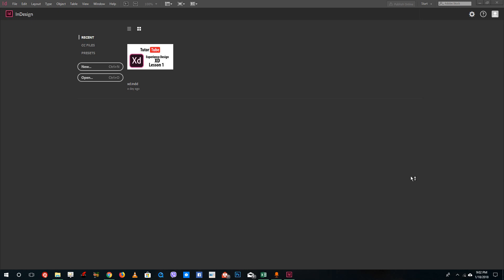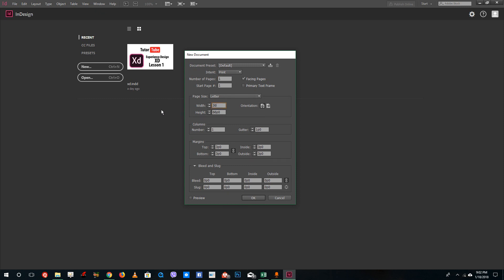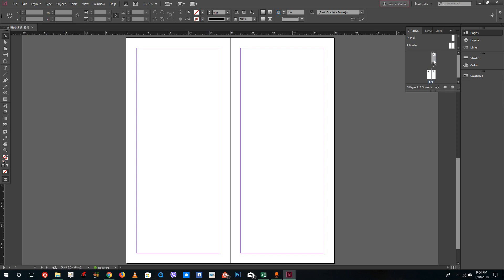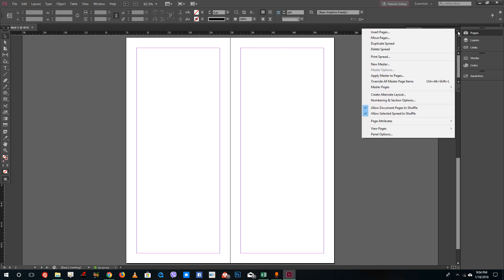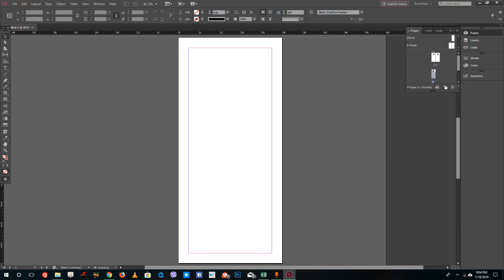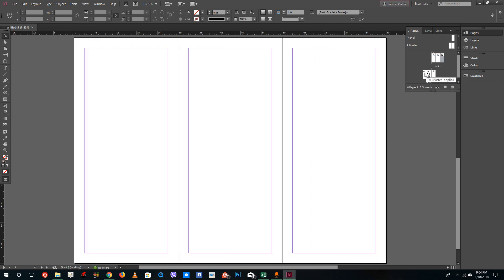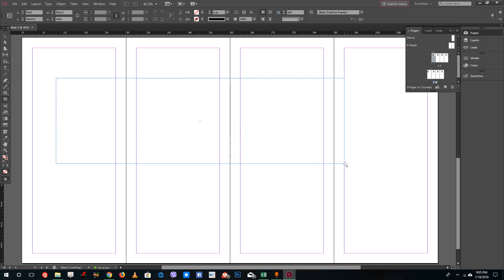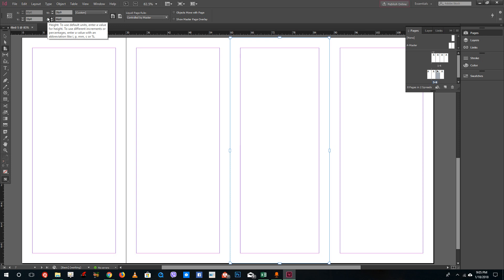InDesign Tutorial - Lesson 13 - Keeping 3 or More Pages Together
In this tutorial we will be discussing on Keeping 3 or More Pages Together inside of InDesign.